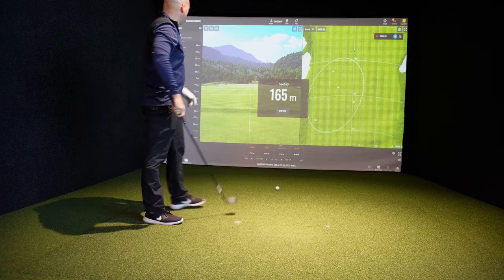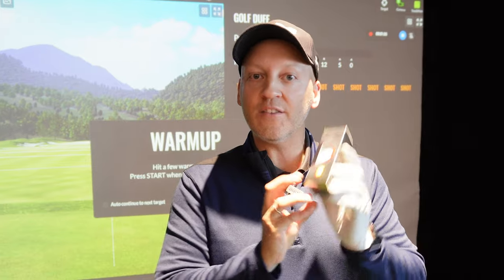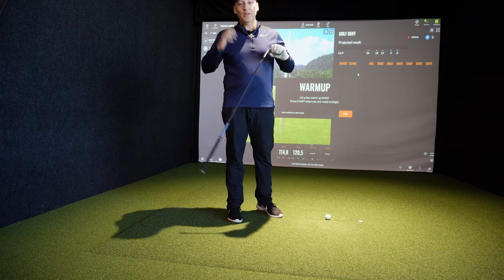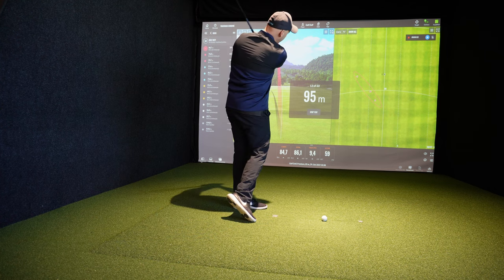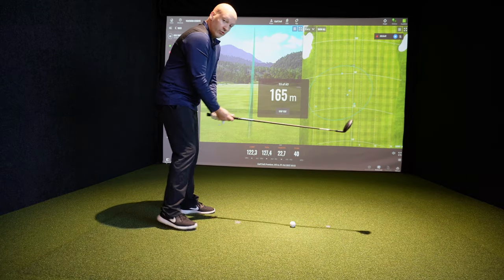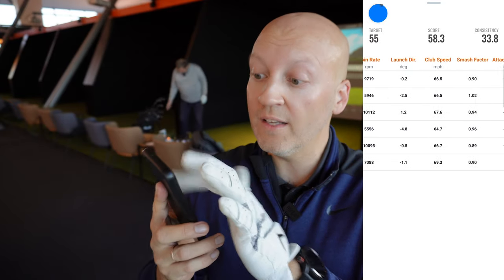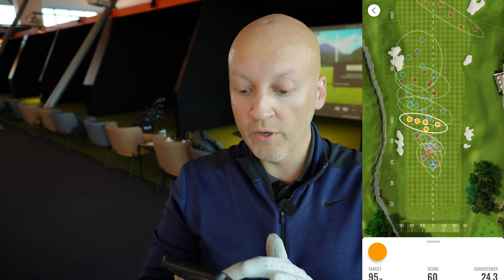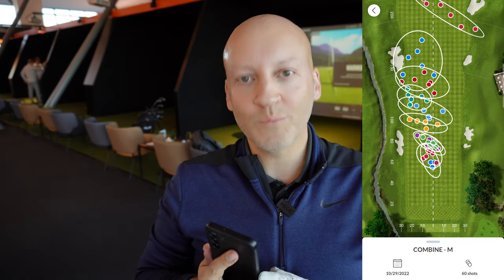Trackman Combine Challenge: Can I Master This Ultimate Golf Test?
The Trackman combine can really help you improve your golf game. Have you ever tested the Trackman combine on a golf simulator? In the video I do the full Trackman combine test to see what golf handicap I really have. I am a mid handicapper (with a 16 handicap) and I do the Trackman test that consists of a total of 60 shots from 55 meters and up to driver. The test will then give you a handicap based on your consistancy and total numbers. It is also a great way to learn how to improve, and if you are working on something in your swing, it is also a great test to do to see how your work has paid off.

Have you tried the Trackman Combine? Did your Trackman handicap match your real handicap?

My video gear:
Sony ZV-E10
Røde Wireless Go
Joby GorillaPod 3K pro
Manfrotto Befree tripod
GoPro Hero 9
GoPro hero 9 Media Mod
Peak Design Everyday Backpack